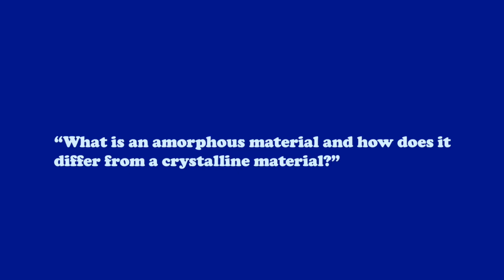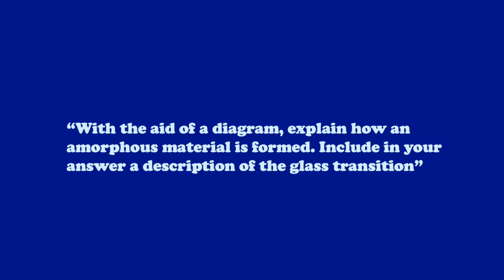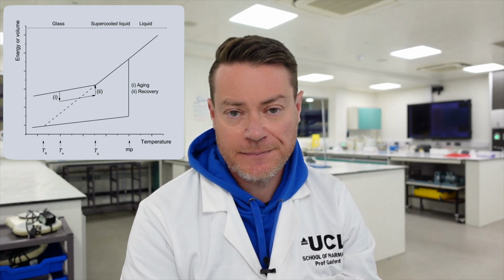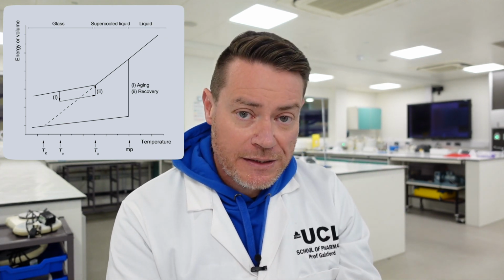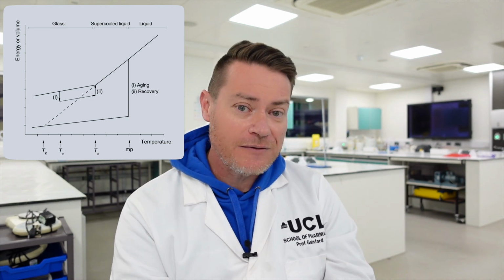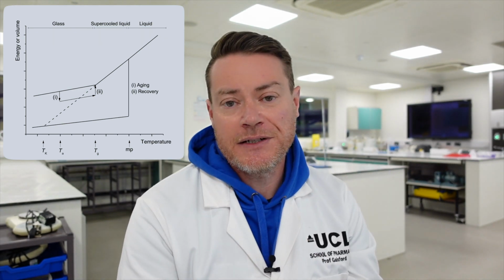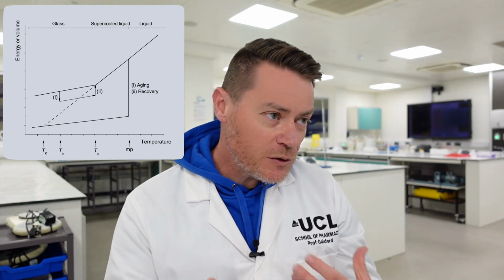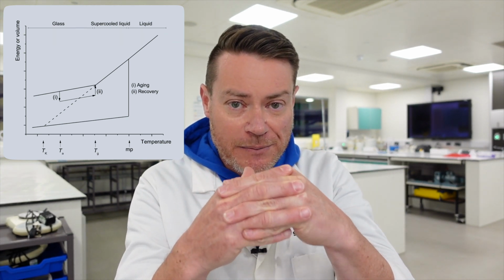A revision guide for amorphous pharmaceuticals to help you score top marks (MPharm or PharmD)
What are amorphous materials and why are they useful in medicines? Here we run through the main concepts, from definition to formation and finally to use in formulations. At all points the discussion is in the context of typical questions that might be found in a pharmacy exam, because this is a revision guide. More detailed discussions of amorphous materials can be found here;

There is also a lecture on amorphous materials, which is in three parts;